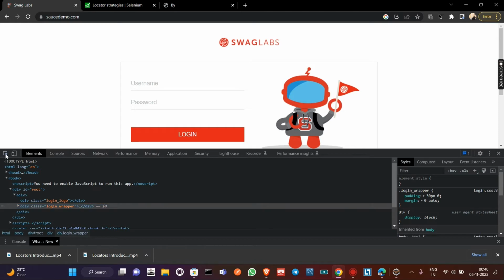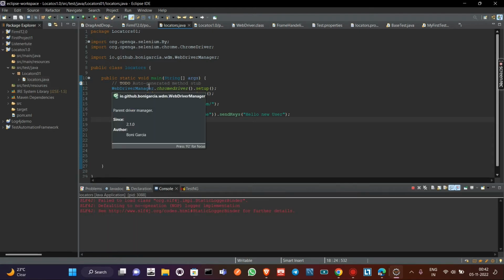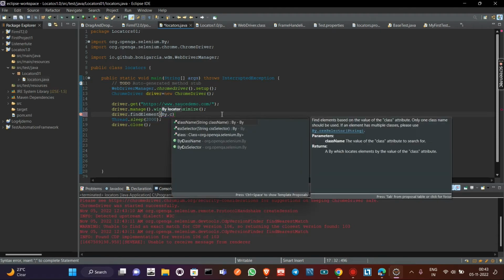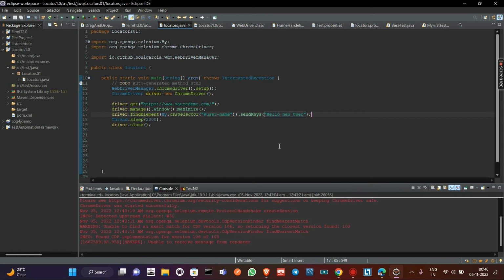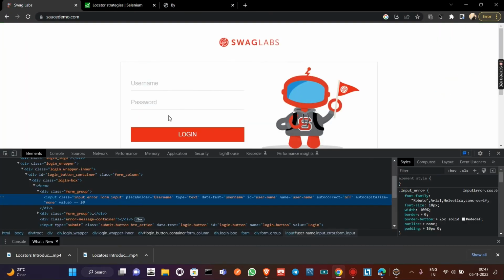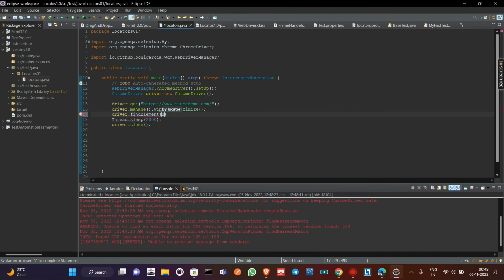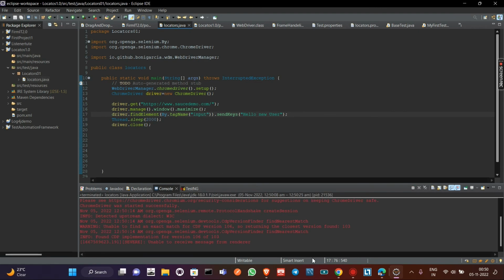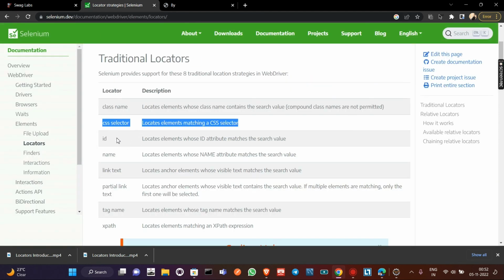More on Locators | By.X-Path , By.CssSelector , By.TagName | Selenium Webdriver | Lecture 10